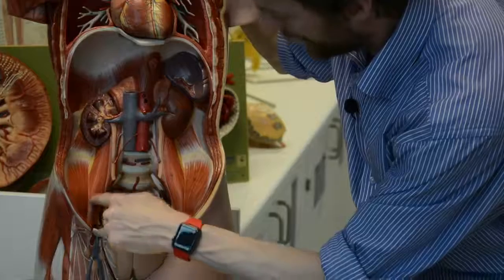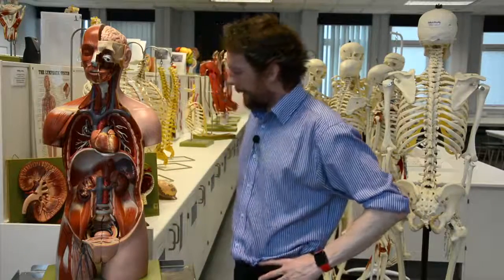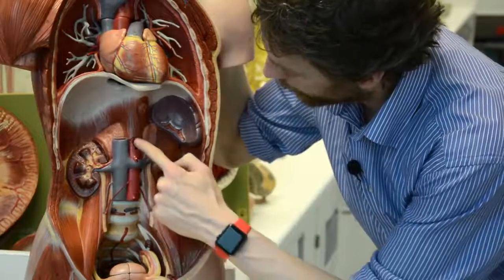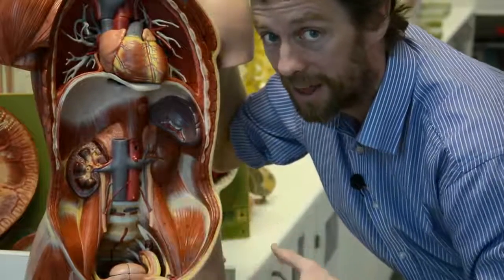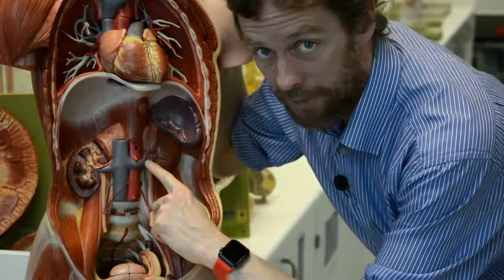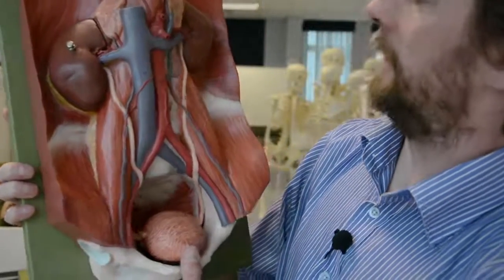Anatomy and physiology